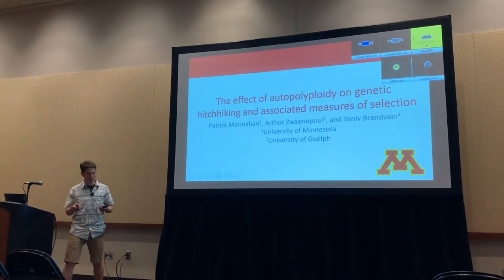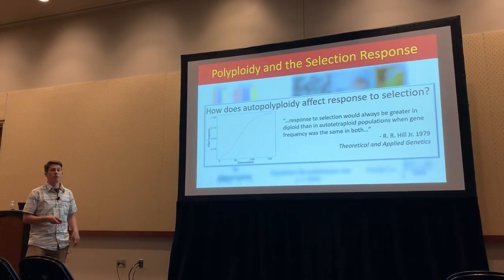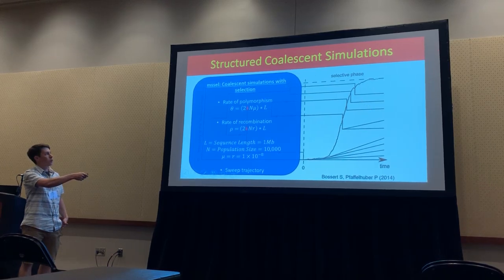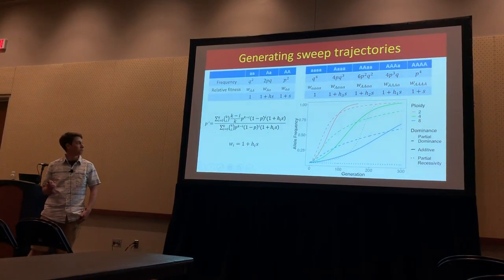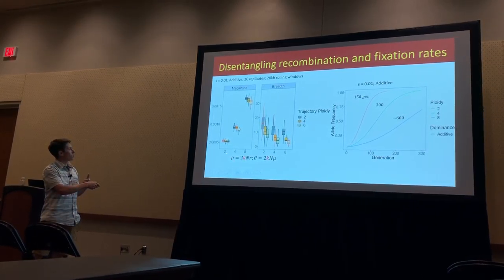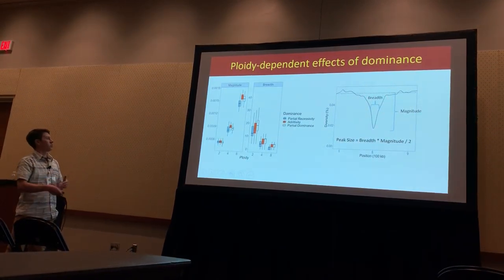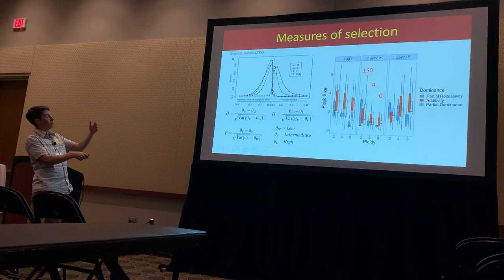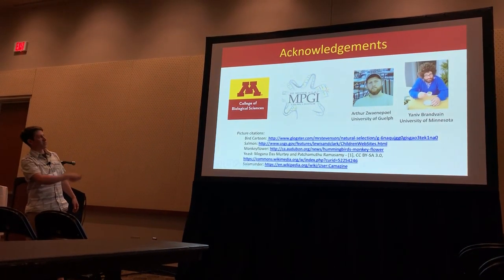Monnahan: The effect of autopolyploidy on selective sweeps and measures of selection